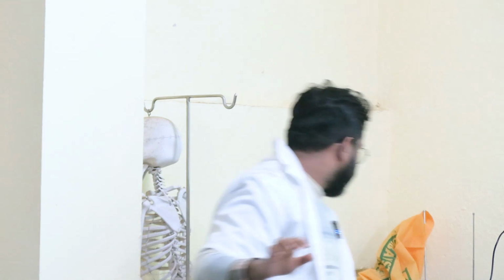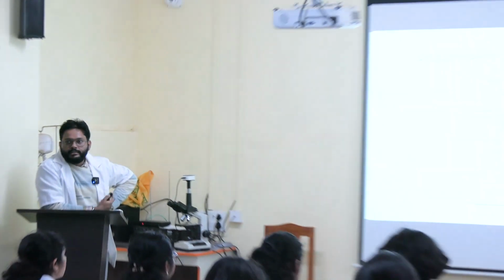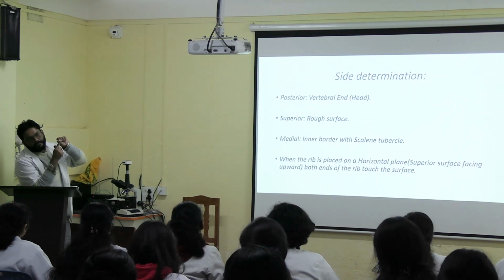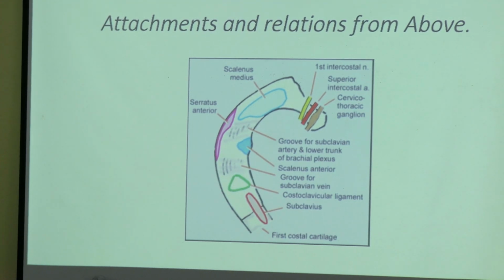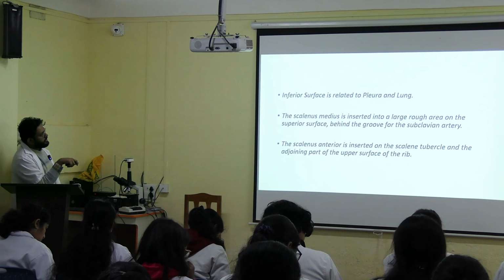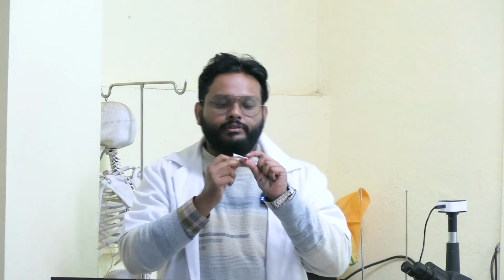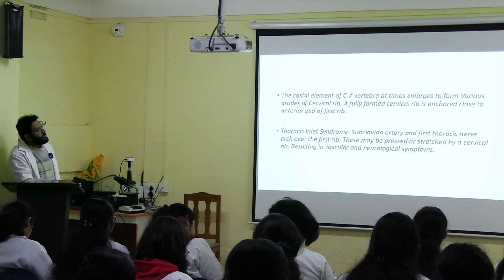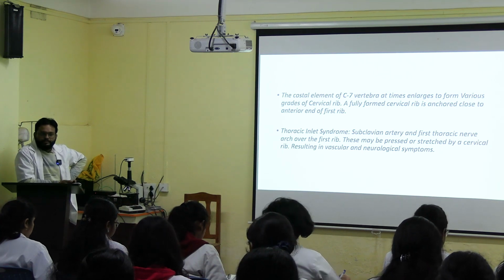Lecture On Anatomy of the First Rib: A Detailed Lecture | MBBS | TSMC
This video provides a comprehensive anatomical overview of the first rib, presented by Dr. Subhrajit Chakraborty. Key topics covered include:

Unique Features: The first rib's distinct characteristics as the shortest, most curved, and flattest rib. [00:00]
Structural Details: Exploration of the rib's borders, surfaces, and the absence of a twist and coastal groove. [02:07], [02:27], [02:48]
Subclavian Grooves: Identification and significance of the grooves for the subclavian artery and vein, separated by the scalene tubercle. [03:17], [04:23]
Articulations: Explanation of the head's single facet articulation with the first thoracic vertebra. [04:01]
Muscle Attachments: Detailed discussion of muscle relations, including the scalenus anterior and medius, subclavius, and serratus anterior. [05:37], [11:40], [13:34], [14:14]
Side Determination: Methods for identifying the side of the first rib. [08:36]
Anatomical Positioning: Correct positioning of the rib at a 45° angle. [09:46]
Related Structures: Coverage of the pleura, lung, and costoclavicular ligament. [11:33], [17:25]
Cervical Ribs & Thoracic Outlet Syndrome: Discussion of cervical ribs, their potential to cause thoracic outlet syndrome, and associated neurological and vascular symptoms. [21:40], [23:04], [23:42], [24:59]
This lecture is suitable for medical students, healthcare professionals, and anyone interested in a detailed understanding of the first rib's anatomy and related clinical considerations.

This title and description are informative and engaging, and they will help to elevate the reach of the video on YouTube and Google Analytics.

MBBS Class (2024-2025 Batch) Of TRIPURA SANTINIKETAN MEDICAL COLLEGE Real Class room Demonstration/Lecture On: (BIOCHEMISTRY) BY- DR. KAMRUN NAHAR (MBBS Batch: 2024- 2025)… Conducted on:- 11-02-25